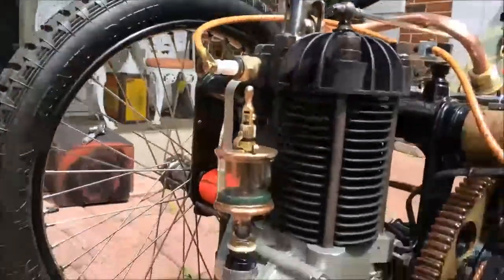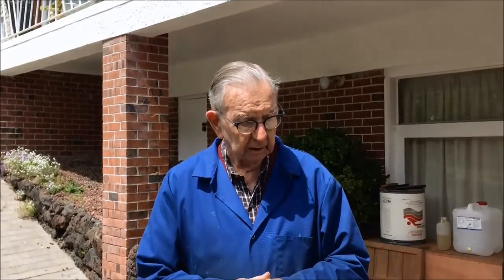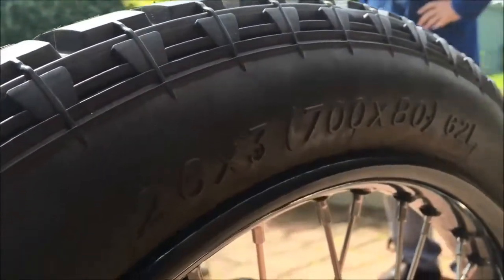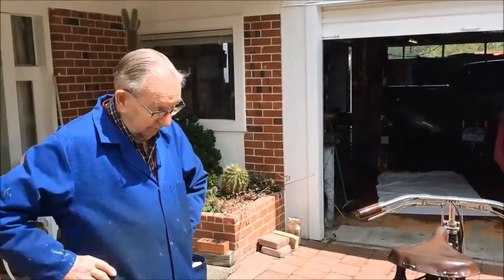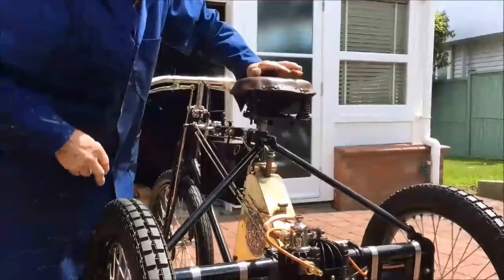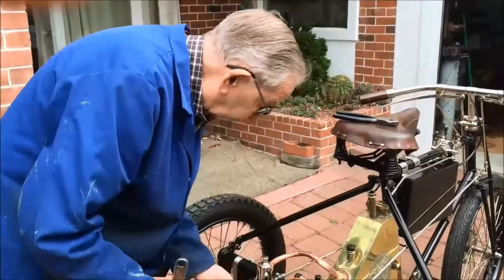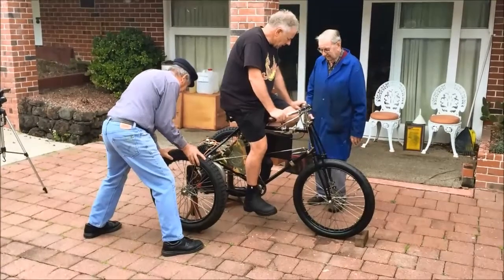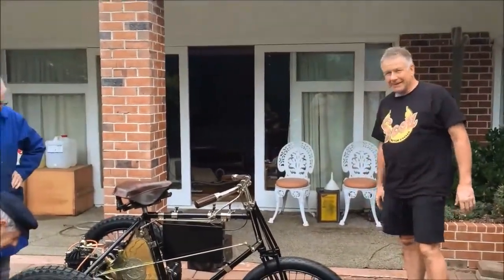Stewart Family 1898 de Dion First Run Since Before WW1 November 16th 2014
As a one-time television producer I’m a little reluctant to publish unfinished work, but in light of the significance of the occasion, and the corresponding excitement, here is a VERY rough cut of the wonderful experience we shared this afternoon. The source video quality is excellent in terms of resolution – given the (hardly edited) length of the video I had to compress it quite a lot – hence you will see pixilation on some of the pan shots. Won’t be there in the final version. No sound edit as yet. No captions, titles etc. as yet. If you are impatient, the video is 19 minutes, we have lift-off at 15 minutes…